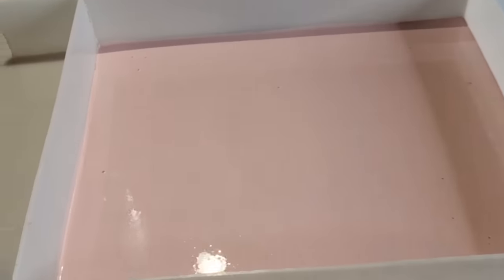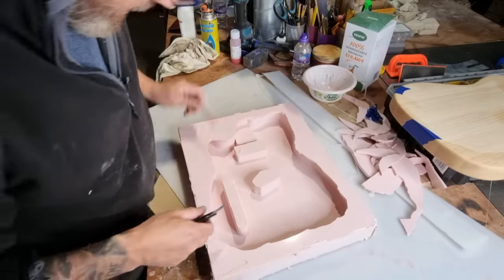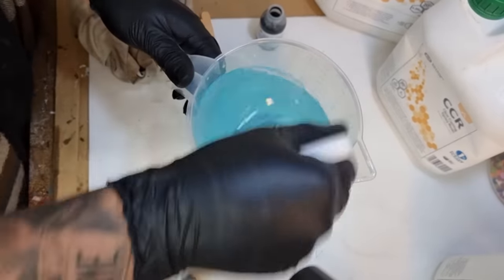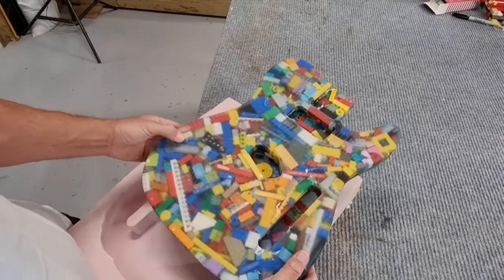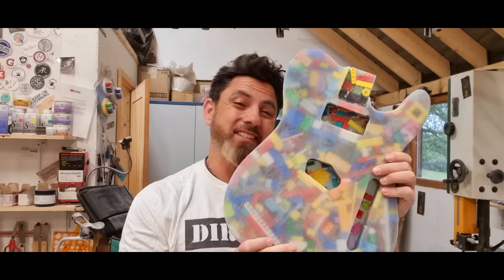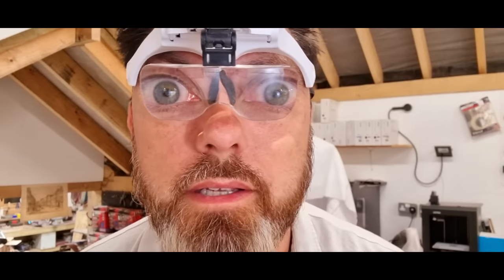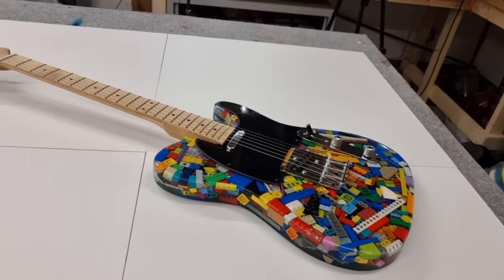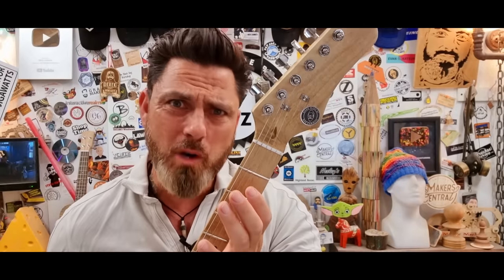Making a LEGO GUITAR Using EPOXY Resin ! & I made my own Guitar mold 😮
I build a cool looking electric guitar out of thousands of Lego pieces and it sounds amazing!  Also make sure you wait to the end to see my star guest play some awesome tunes on this funky Lego guitar build.